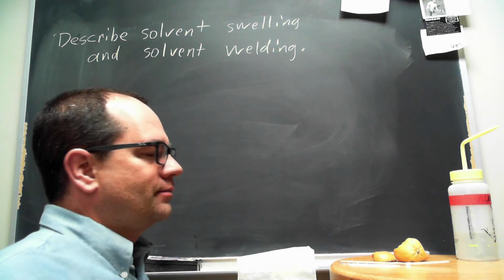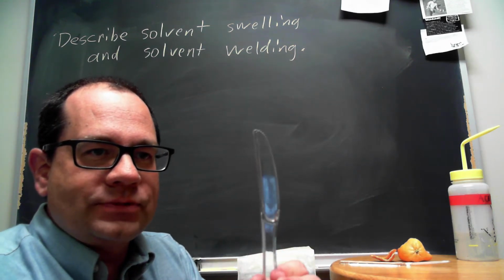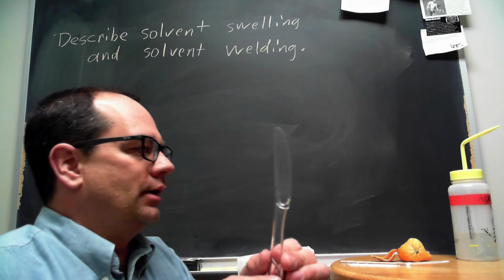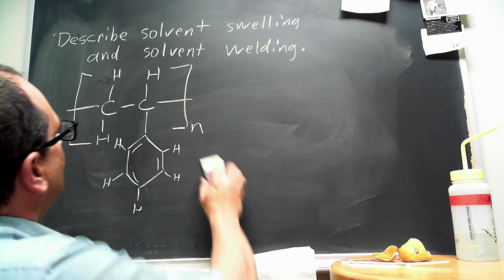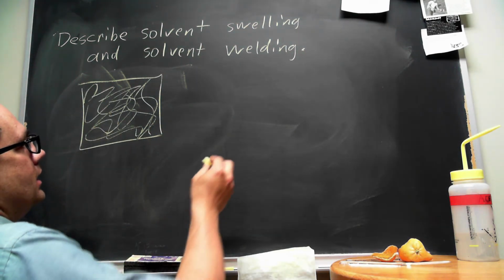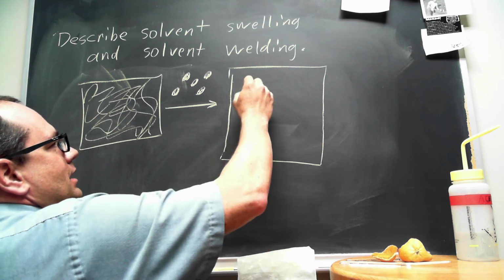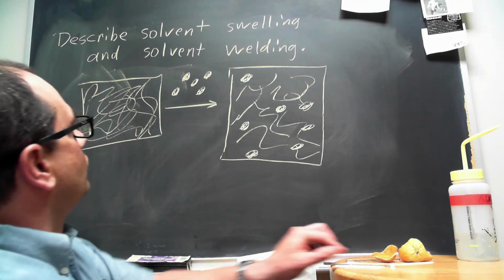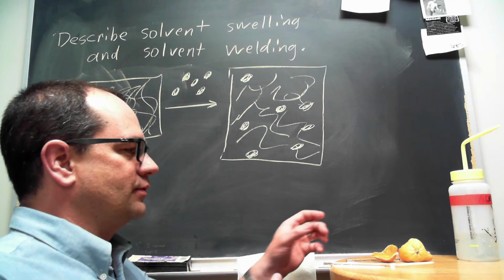Polymer solvent swelling and solvent welding using polystyrene knives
Demonstration and chalkboard descriptions of solvent swelling and solvent welding using polystyrene butter knives, an orange peel, and acetone.

The Bradley University Chemistry Club Demo Crew is grateful for support from the Illinois Heartland Section of the American Chemical Society and the Illinois Space Grant Consortium.